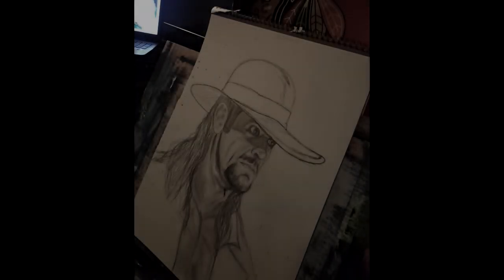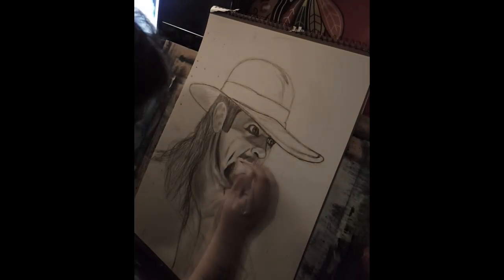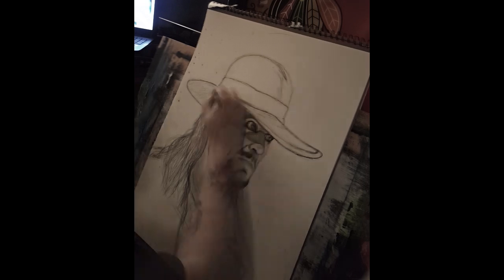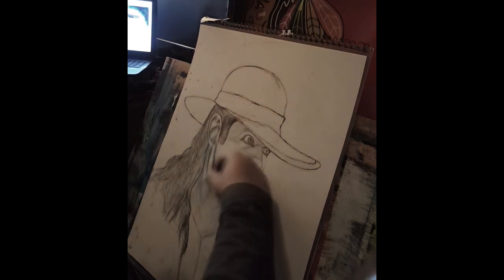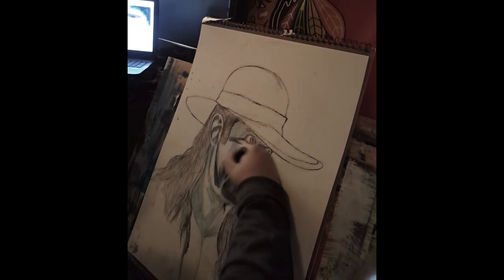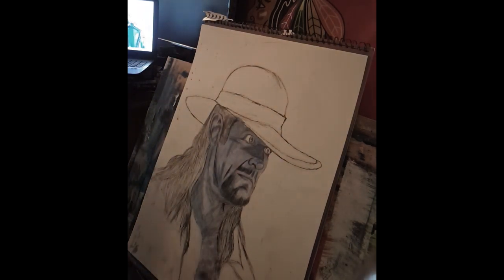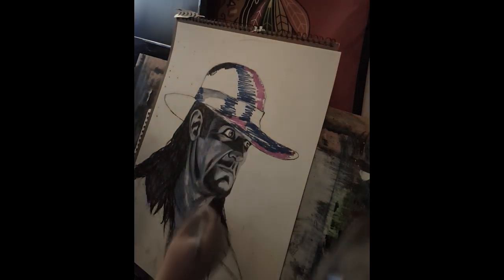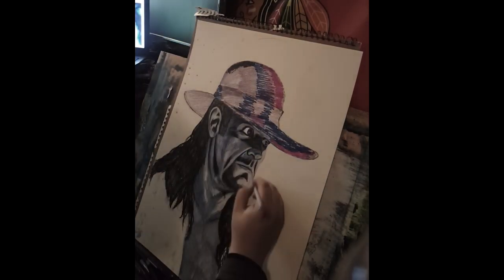Undertaker Art timelapse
hey guys! new to YouTube here is a timelapse of me drawing and coloring in the Undertaker..one of pro wrestlings greatest preformers ever
Instagram.com/artbyego